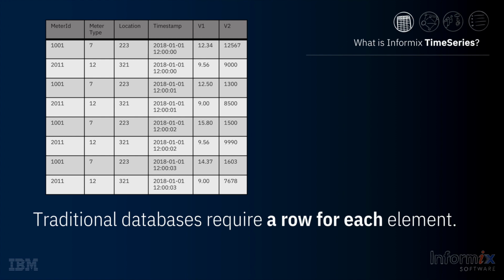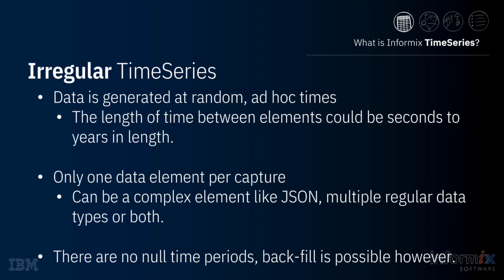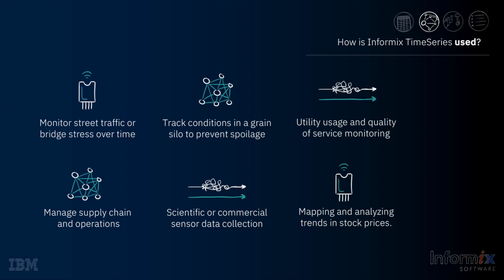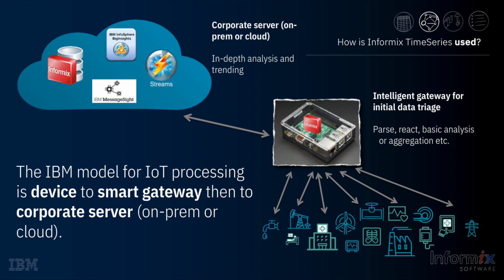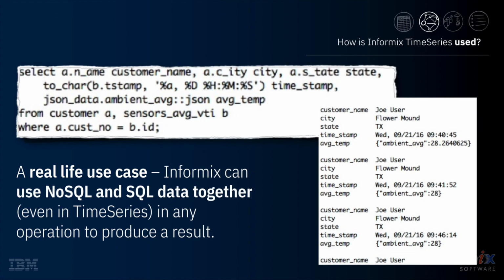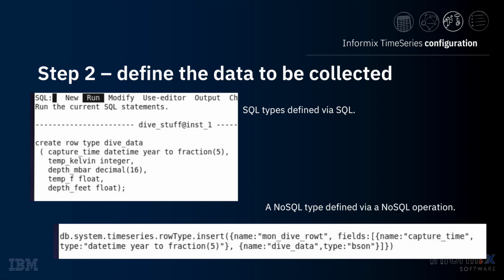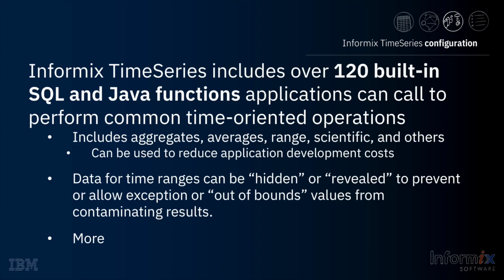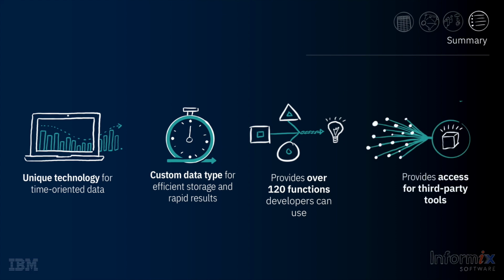Introduction to Informix TimeSeries by Carlton Doe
An introduction to Informix TimeSeries. Carlton will discuss and demonstrate the TimeSeries features in Informix v.14.10.  Carlton Doe is an Informix Database Specialists at IBM.